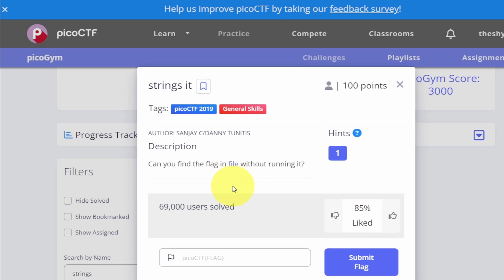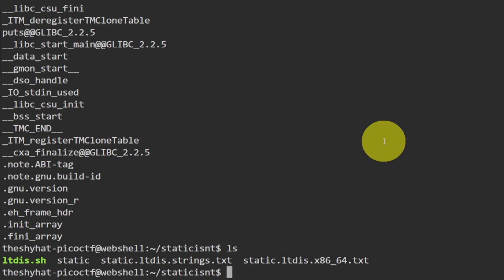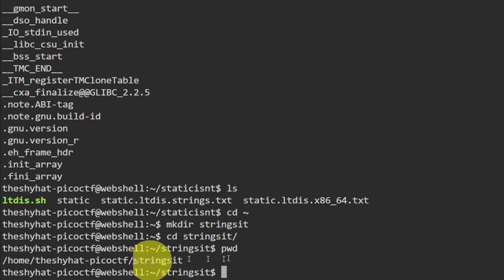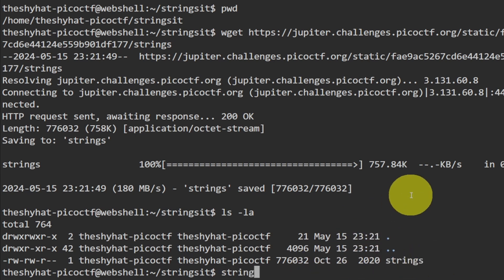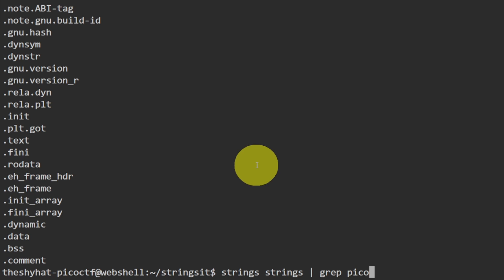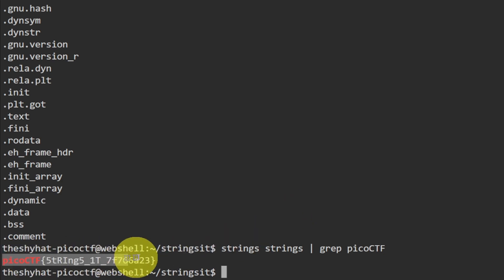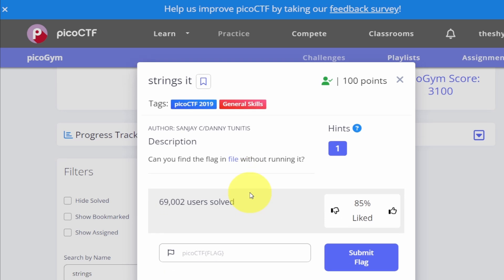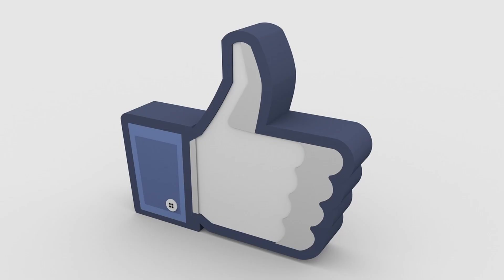picoCTF 2019 - General Challenges - Strings It